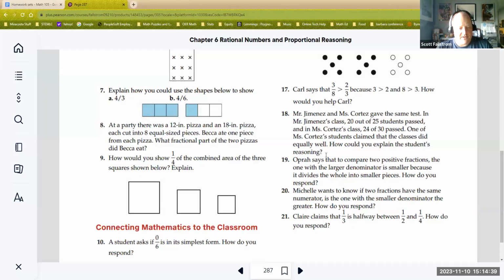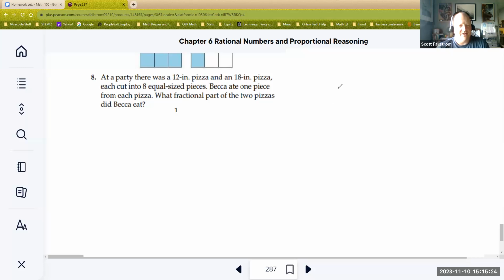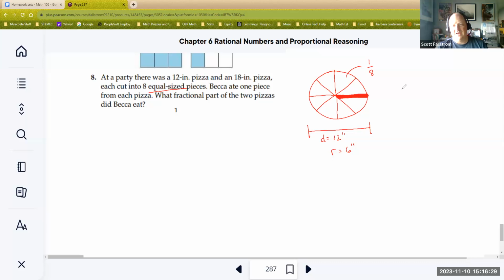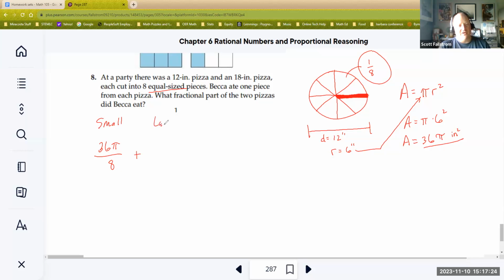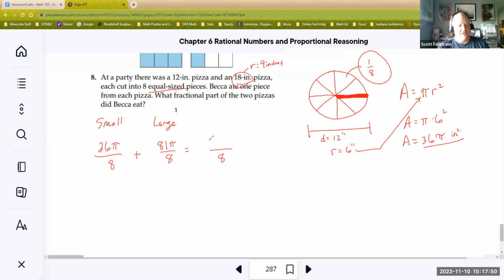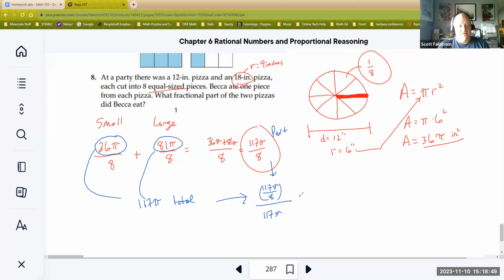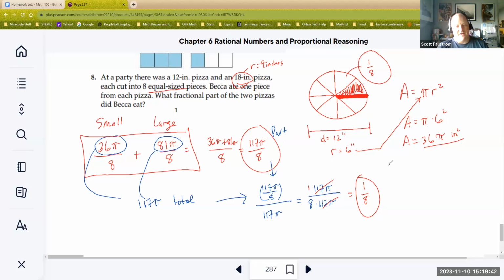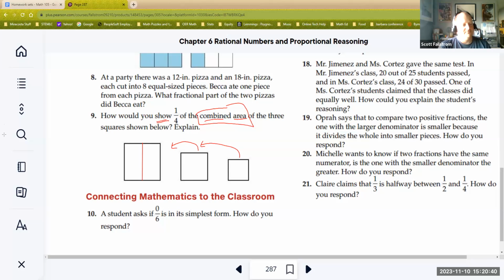Section 6.1 - Math Connections questions from students